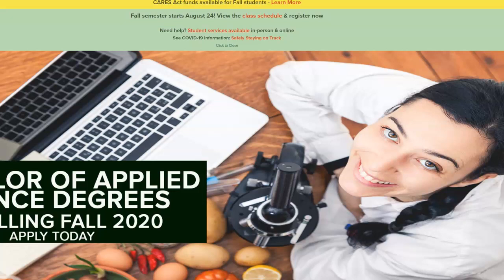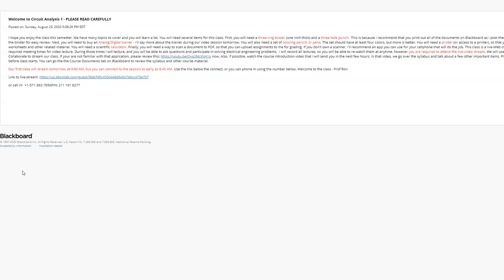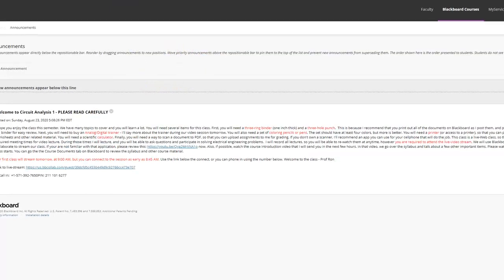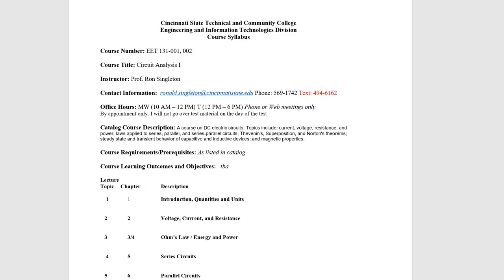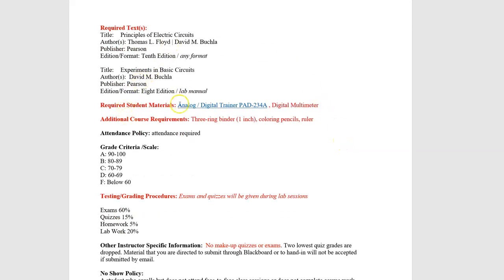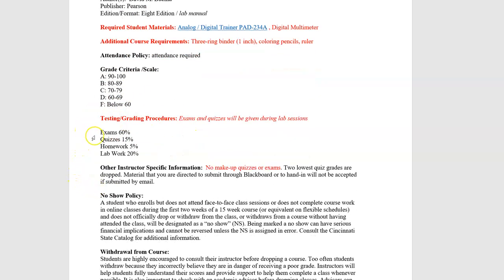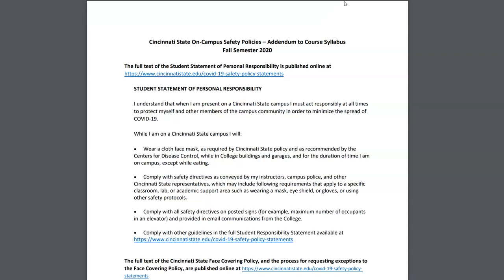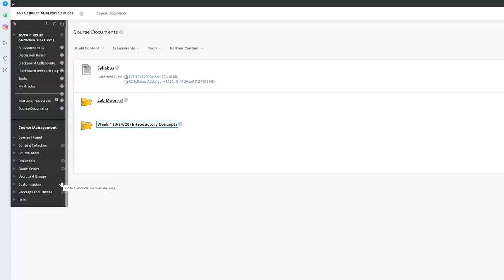Introduction to Our Blackboard